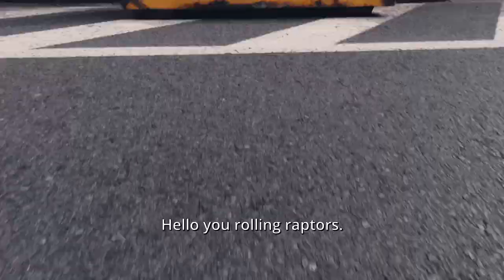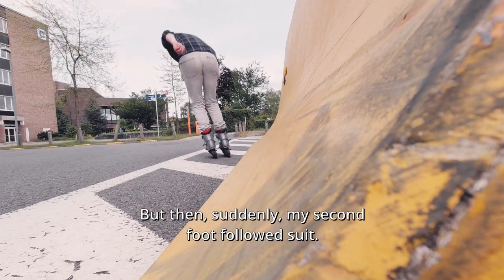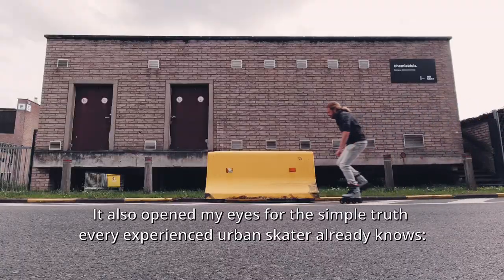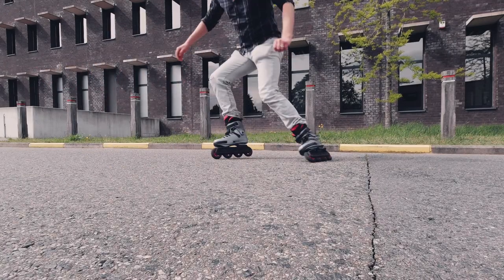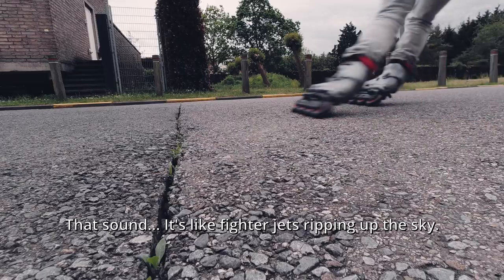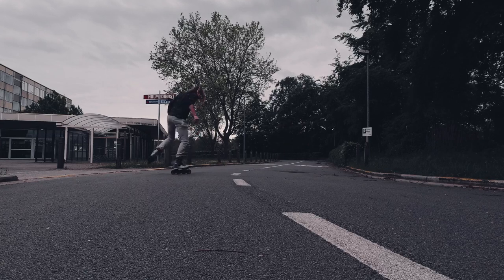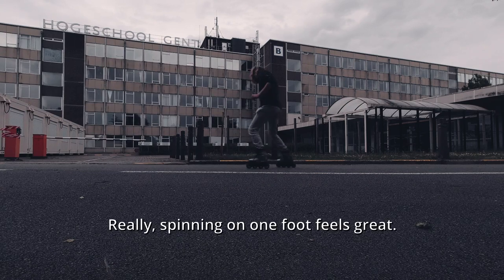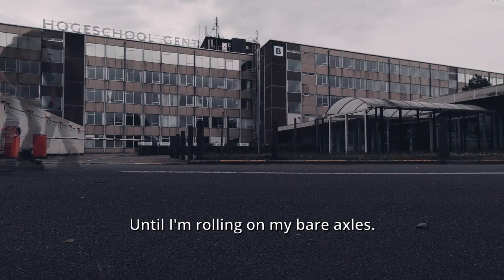Getting better (a lot) on inline skates | Powerslide Next 90 | Rollerblading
A concrete road barrier is a great place to start wall riding. And to my surprise, it worked. Then I did some parallel slides (not my best) and some flatland tricks.

This may be my best video to date. I tried some B-roll stuff I’ve never tried before. The Osmo Action is a great camera.

0:00 Wall Riding on a Concrete Road Barrier
1:21 Parallel Slides
2:01 Wizard Skating on a Flat Setup

🔗 LINKS

🛼 MY SETUP

Frame: Kizer Flux 2in1 (nylon PA 66 plus glass-fiber)

🎥 CAMERA USED

✂️ EDITED IN

🎵 MUSIC

23/5/2021, Gent